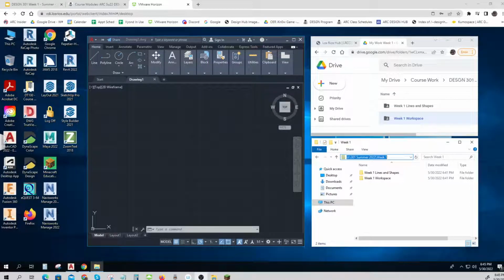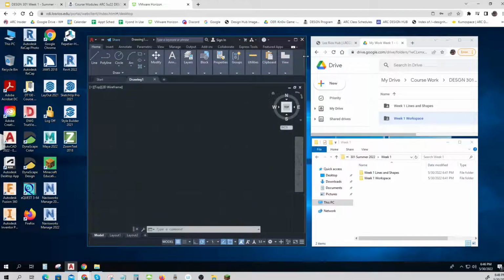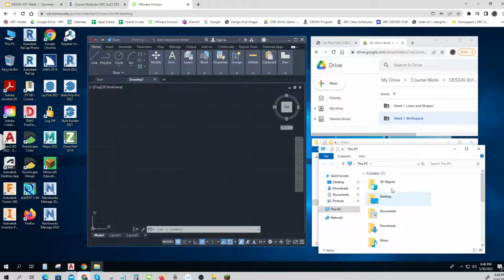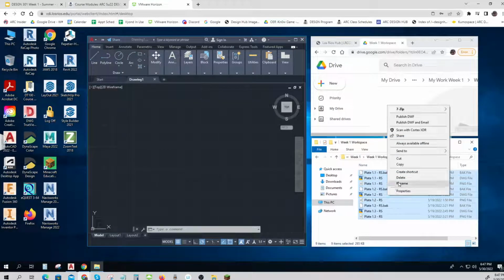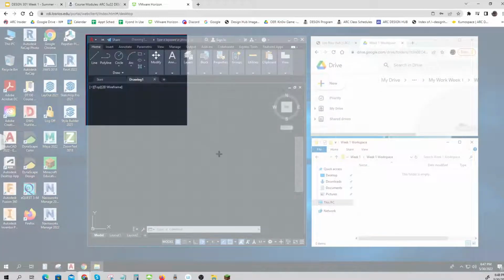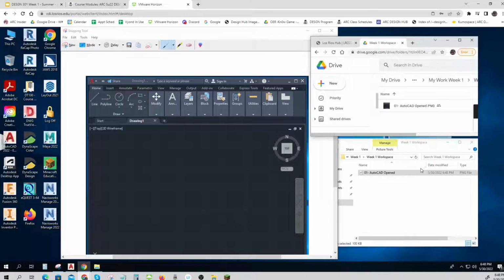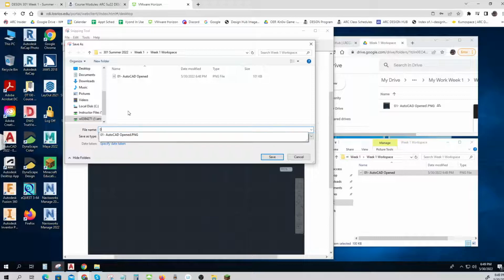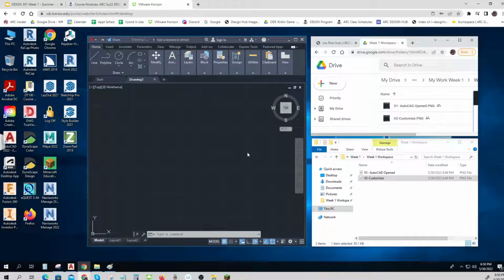2 2 301 Assignment Guide Week 1 Snips and Saving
2 2 301 Assignment Guide Week 1 Snips and Saving
VMware